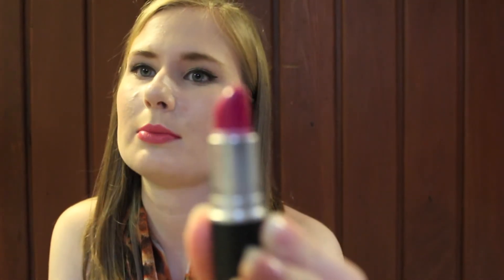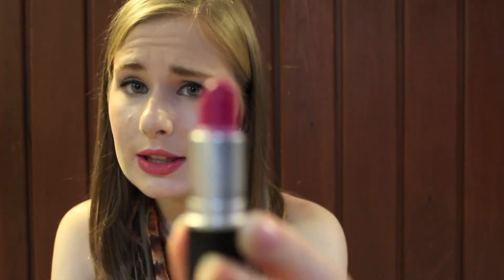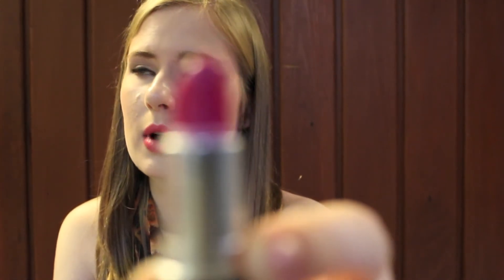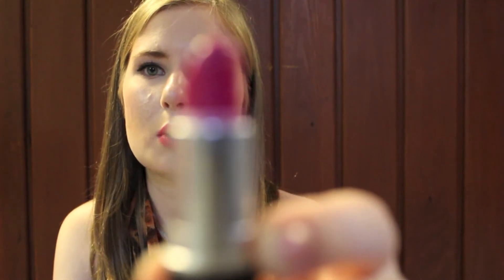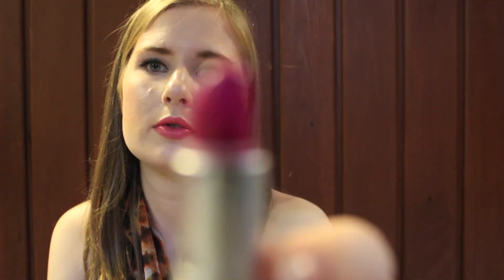Lip Product Addict TAG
The Lip Addict Tag!

Featured Products:
MAC Lipstick "Lady Danger"

Revlon Colorburst Lip Butters "Sweet Tart" and "Candy Apple"